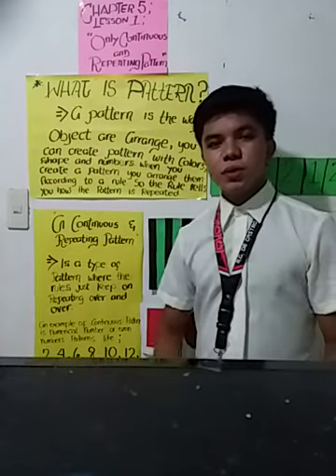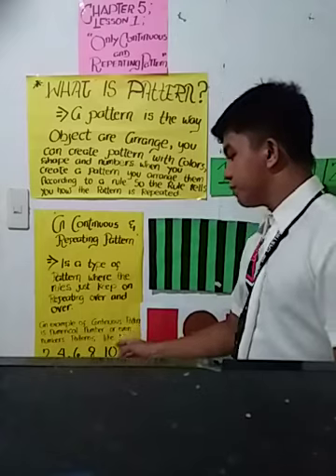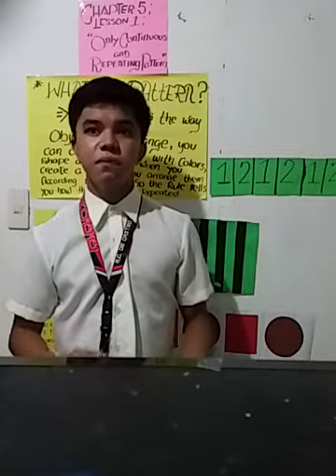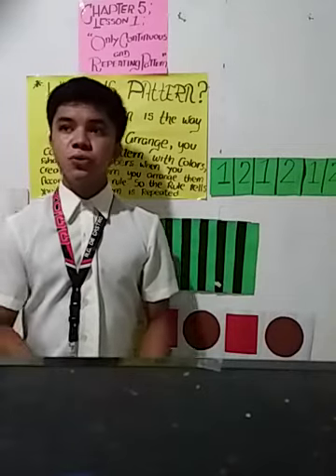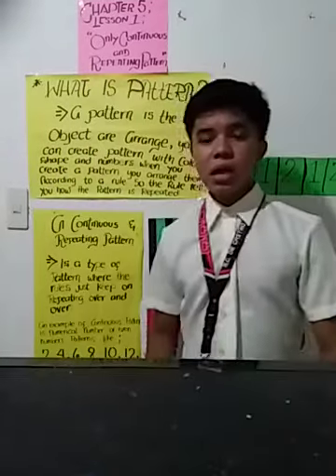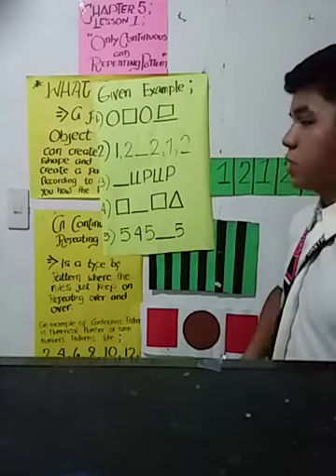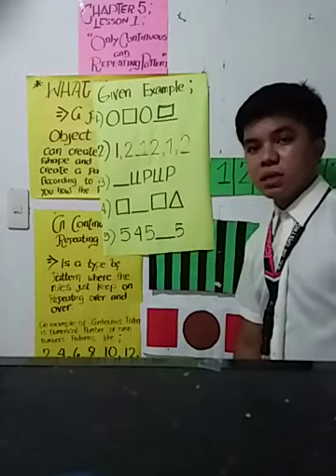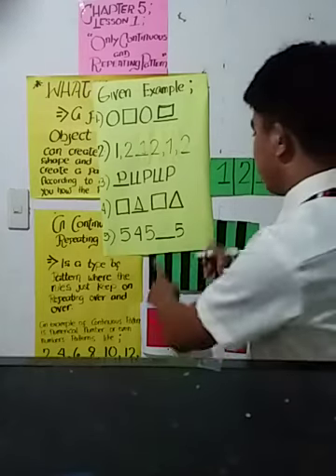Chapter 5, Lesson 1; " Only Continuous and Repeating Pattern. - Patrick G. Habal - BEED 203